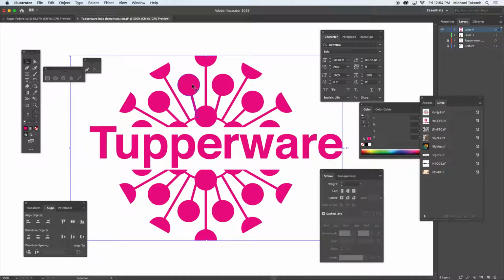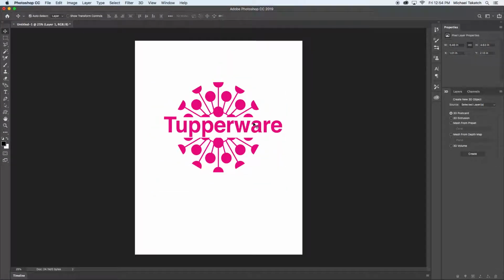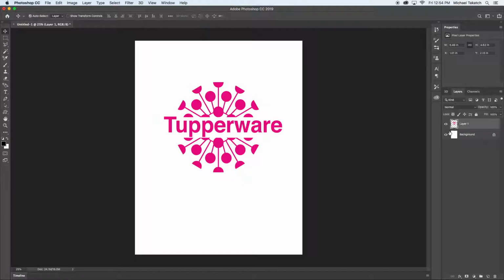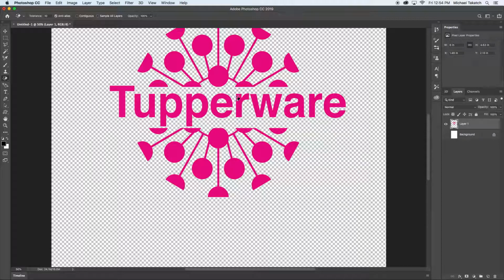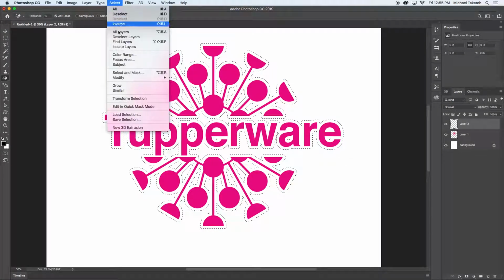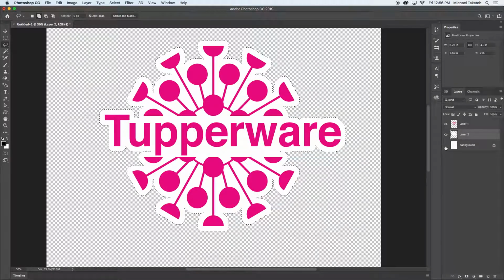Tupperware Logo from Ai into Photoshop